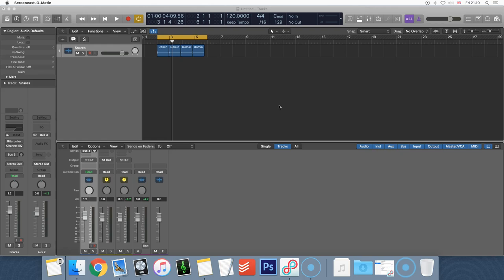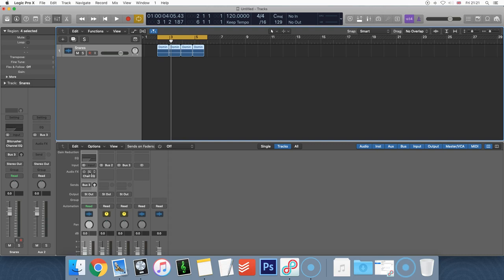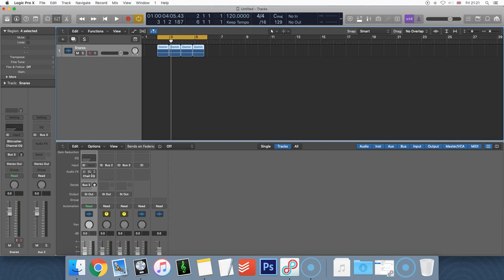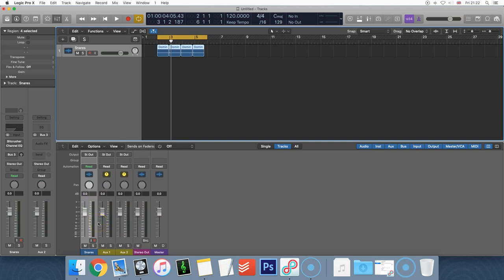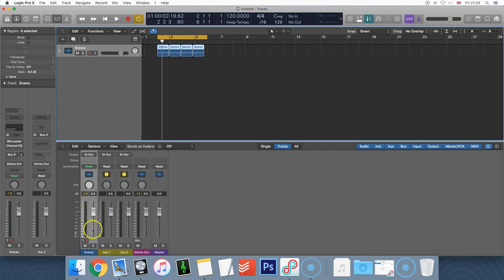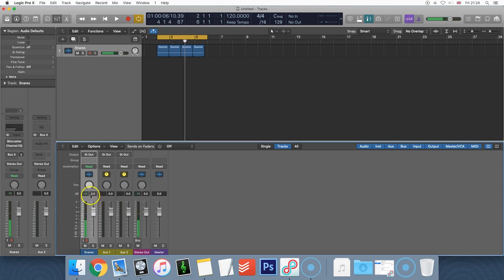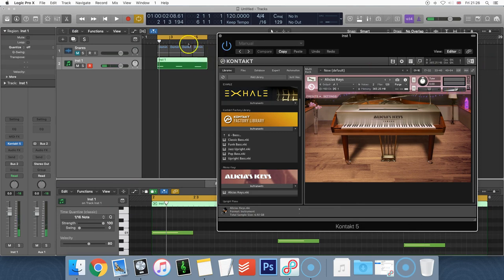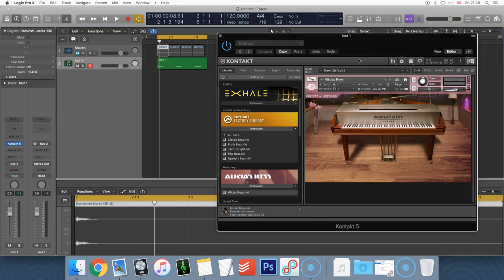Gain Stage Your Way To a Perfect Mix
The number #1 mistake mixers make. Must watch.